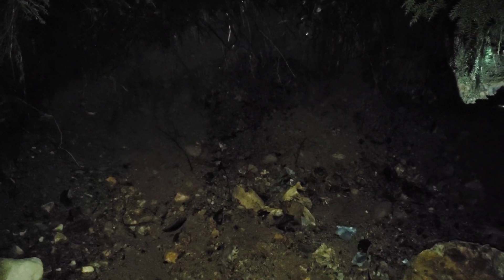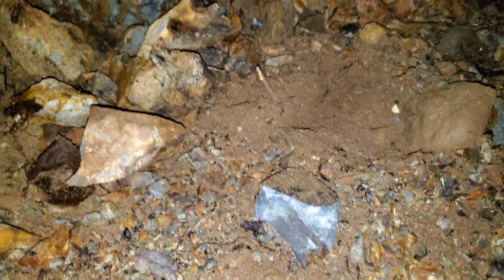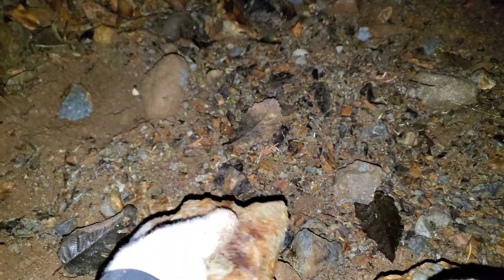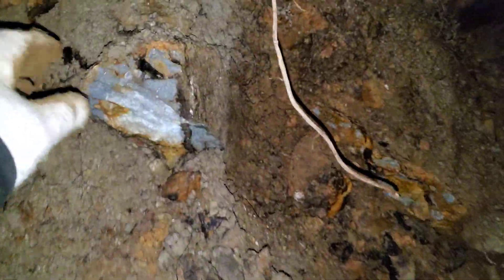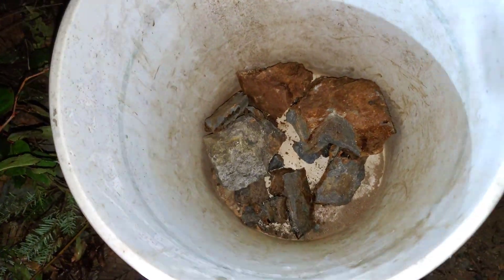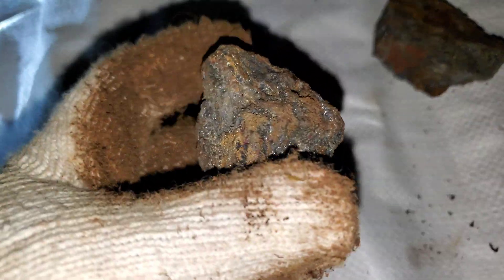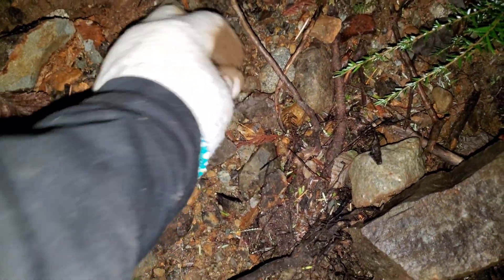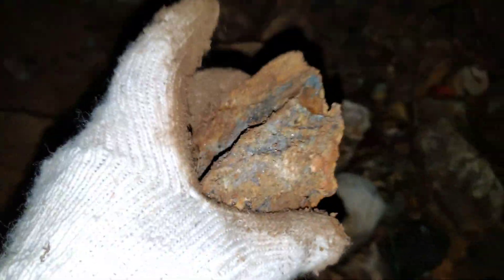Exposing High Grade Au, Ag, Cu, Pb, Zn Veins In A Large Mineralized Zone!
Massive sulfides with high grade gold, silver, lead, zinc, copper found in a 75m wide highly mineralized zone. We dig out some outcrop and show some high grade ore from the exposures.